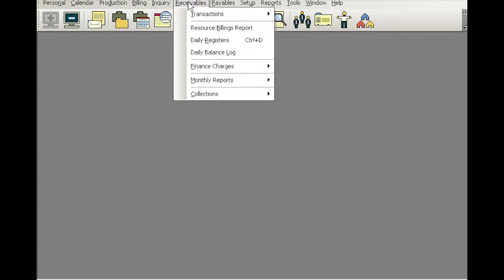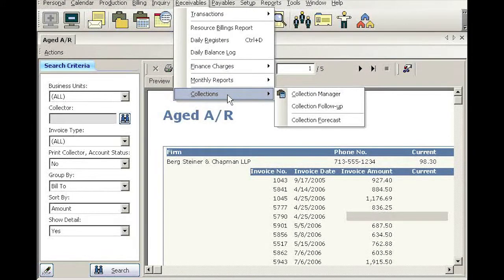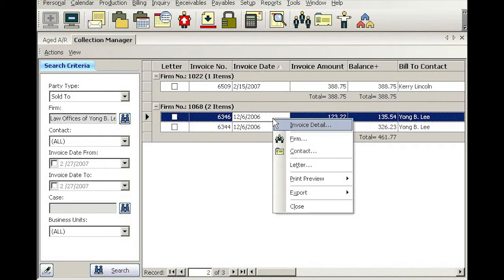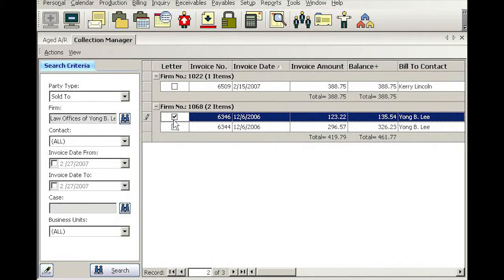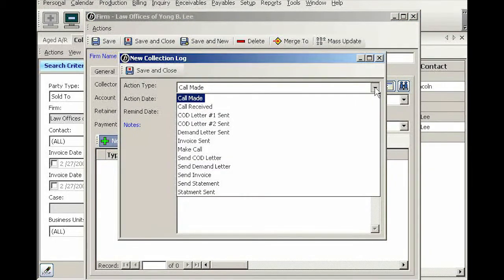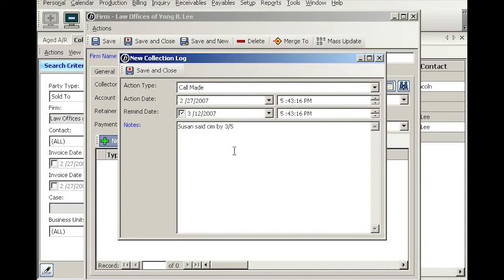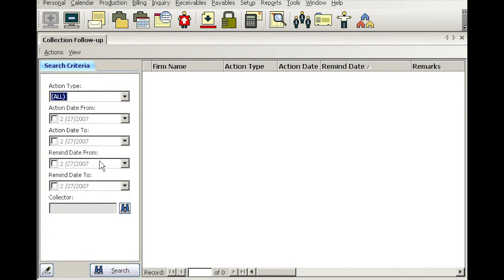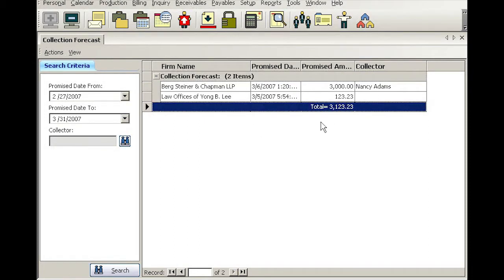Collections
Dealing with clients who are not paying their bills. Find out which clients owe you the most money. Best practices for calling clients who owe you money. Generate collections letters. Make notes about your collections efforts. Send yourself reminders to follow up. Monitor collection follow-up efforts. View payment promised amounts and dates.